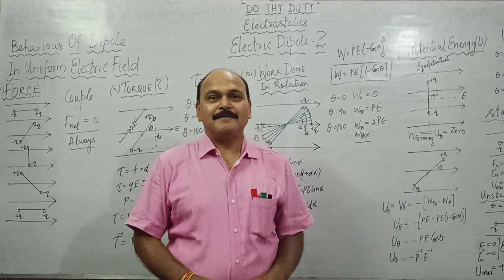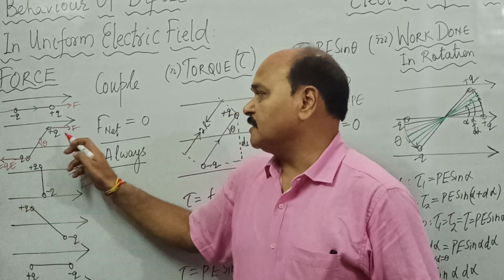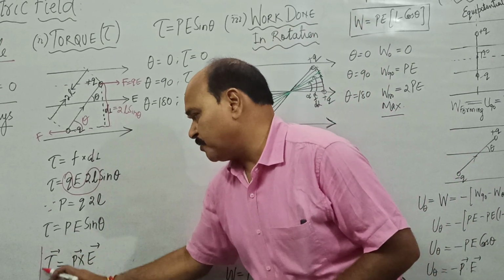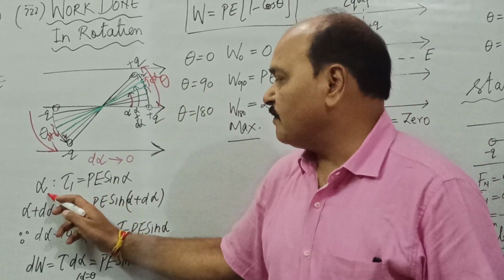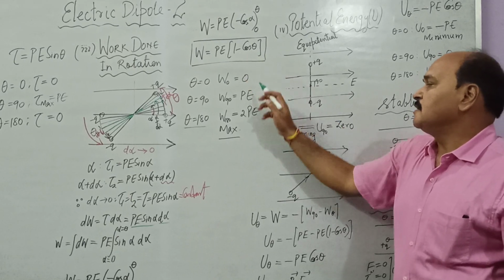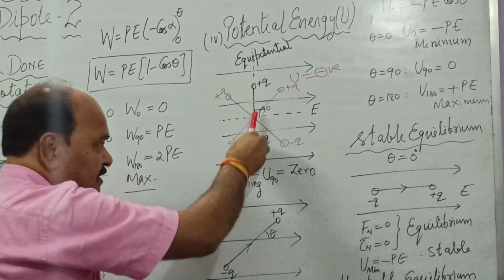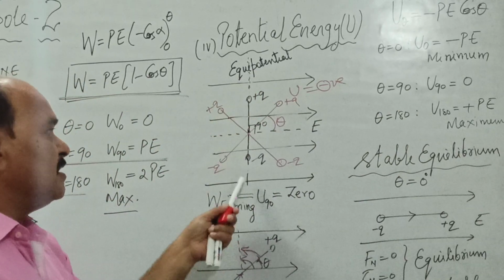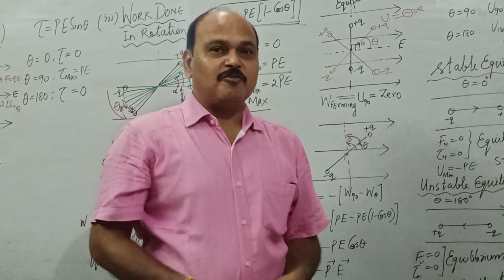DP Singh CMS 8(XII): Behaviour of Electric Dipole in uniform Electric Field